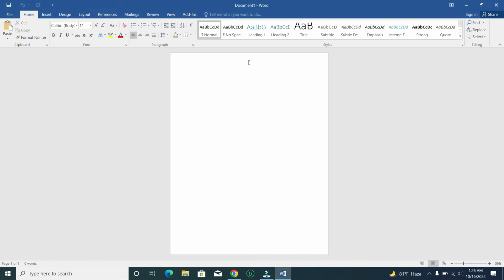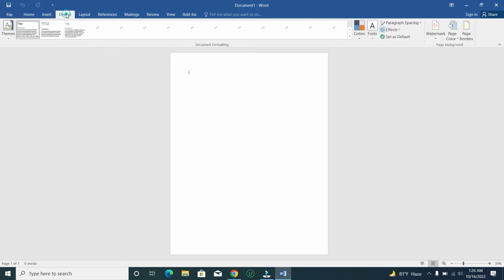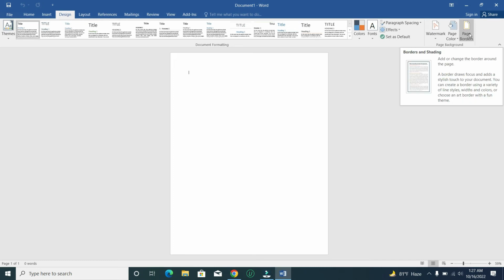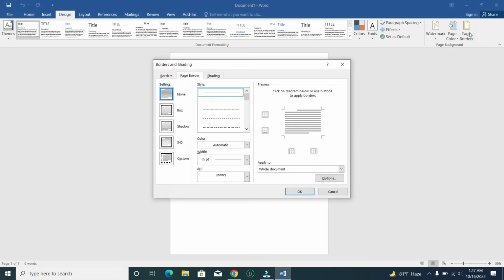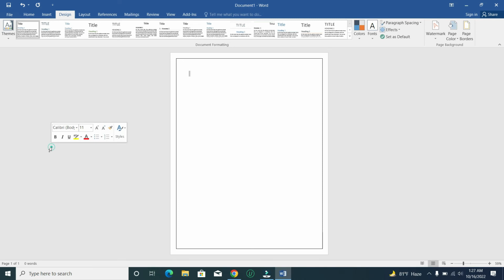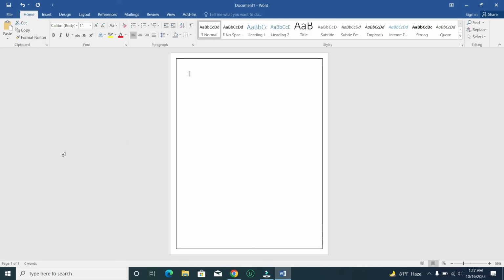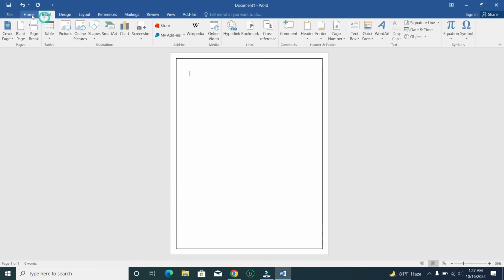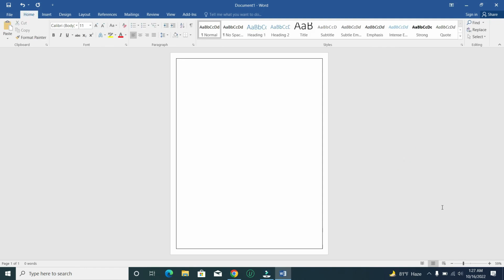How To Add Box Border in MS Word